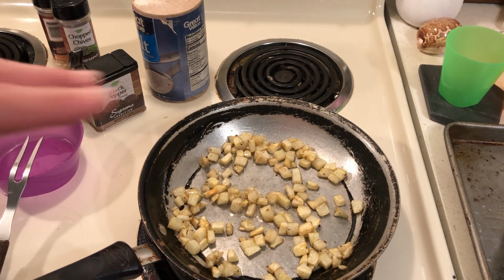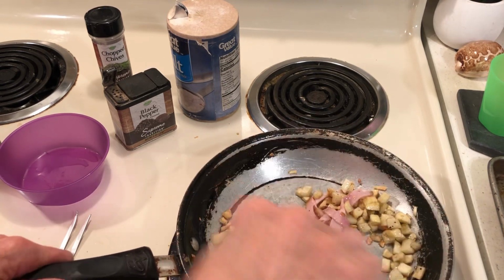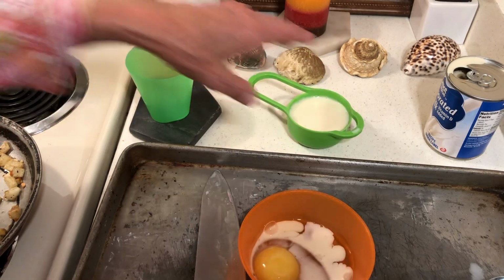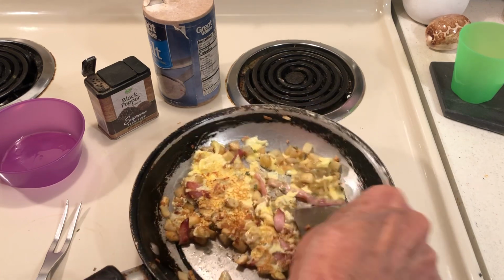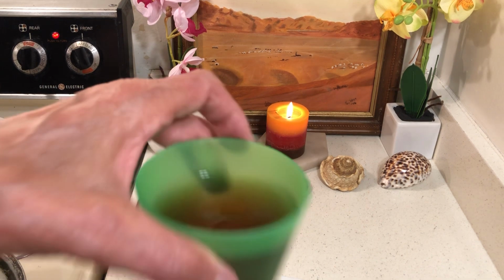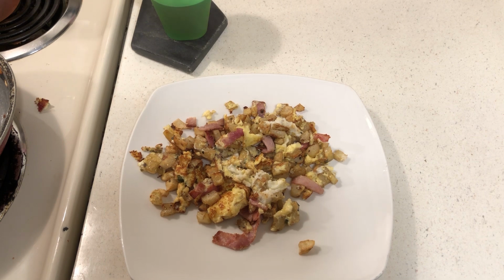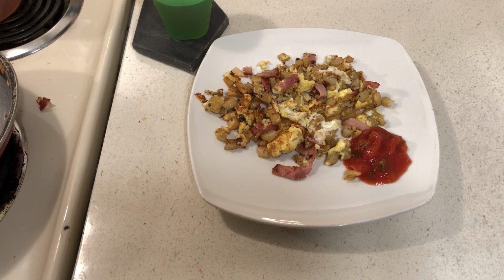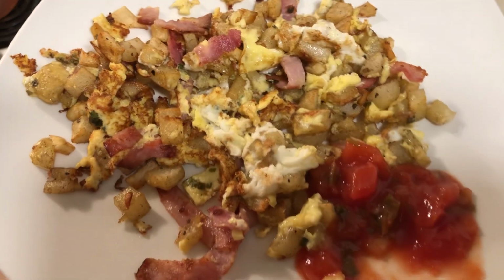Egg Challenge Meal #1 Sept.-3-2019-All Invited-Crazy Cheap Meal-Makes a Lot